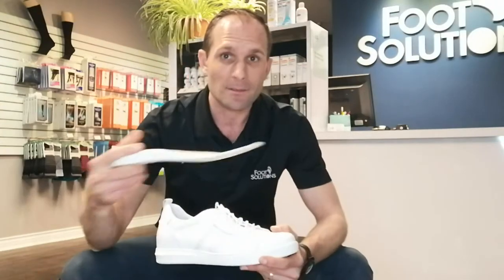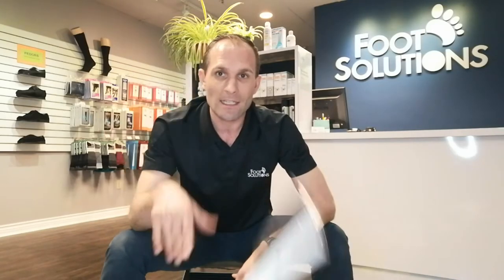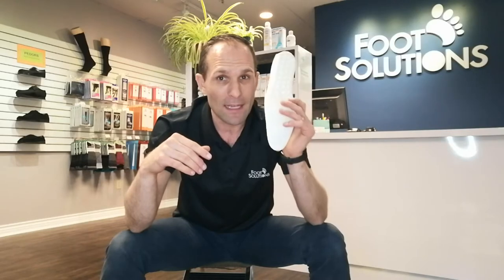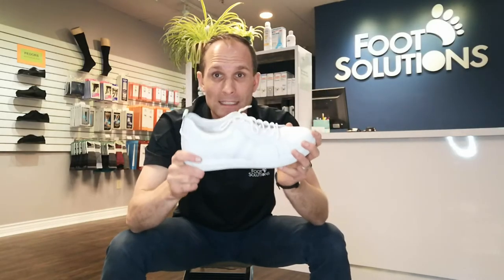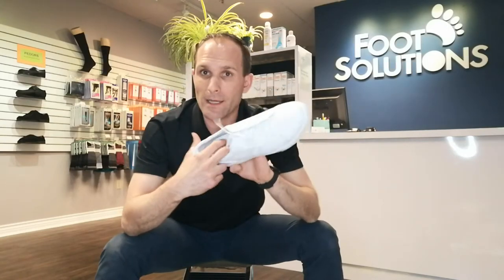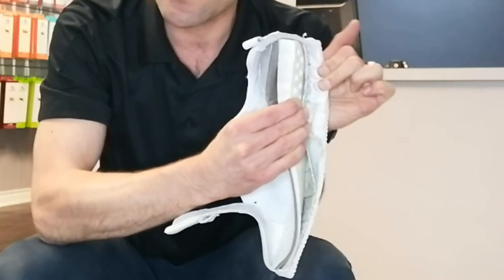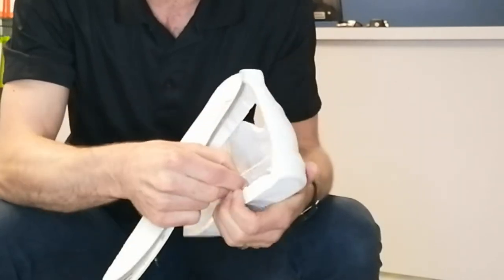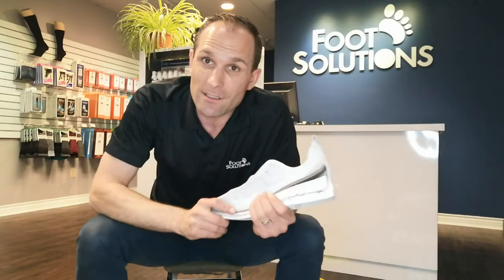JENNEN Shoes Mr Sacil Review & Cutaway + Bonus: JENNEN Shoes and Leg Length Discrepancies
We review the JENNEN Shoes Mr Sacil and look at a few features that may surprise you about JENNEN footwear. Did you know that these shoes can be used to correct leg length discrepancies? In this video we'll show you how to do just that, as well as discuss the pros and cons of the product.

Video Content:
✓ JENNEN Shoes Review - Mr Sacil
✓ Cutting apart JENNEN Shoes
✓ Pros and Cons of Mr Sacil
✓ JENNEN Shoes for Leg Length discrepancies